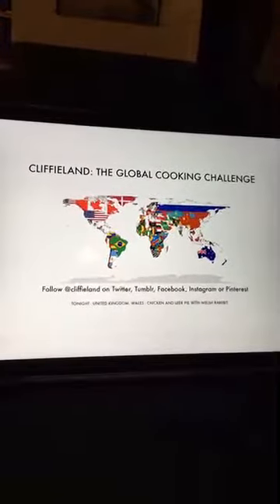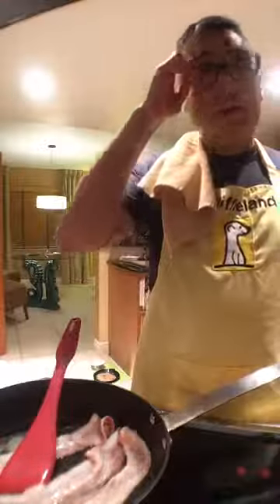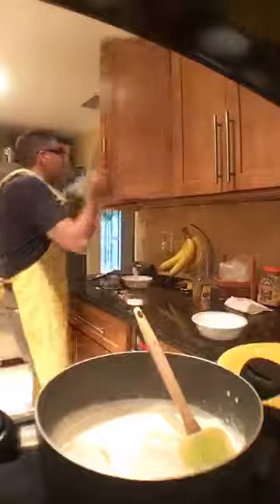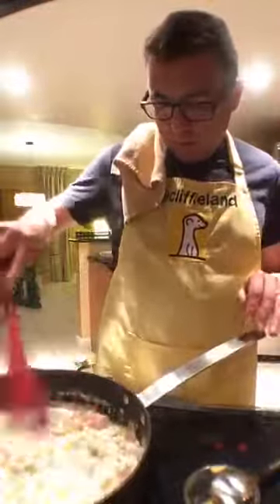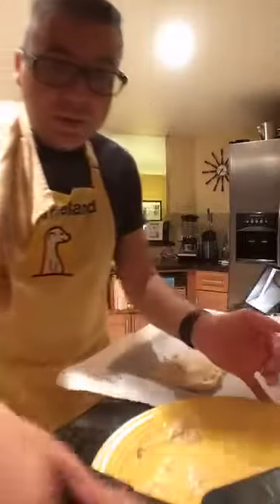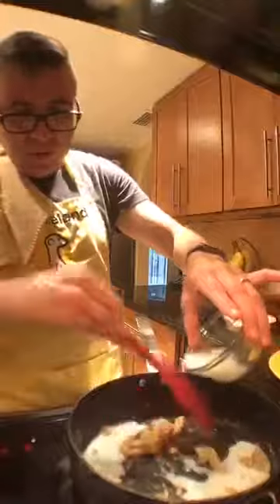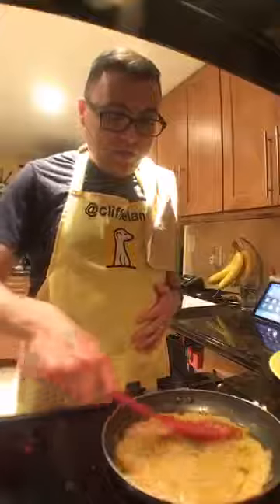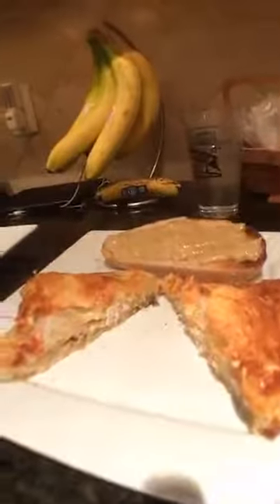United Kingdom , Country 184, Night Four: Wales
Watch as I cook Night Four the food of Country 184 of my Global Cooking Challenge, United Kingdom. Tonight's dish: Chicken and Leeks Pie with Welsh Rarebit

International